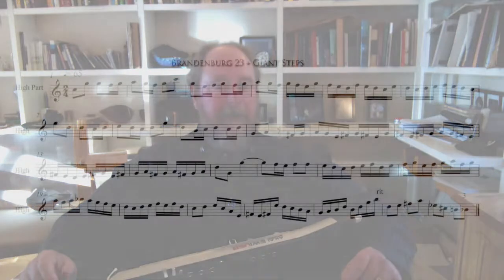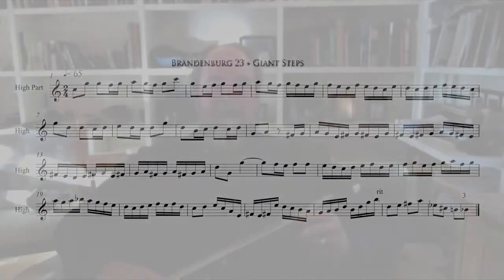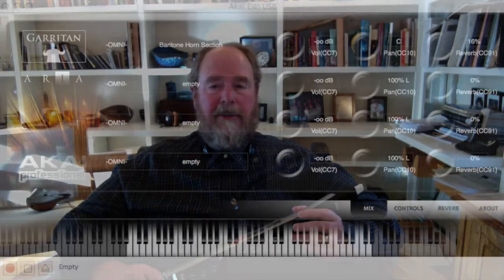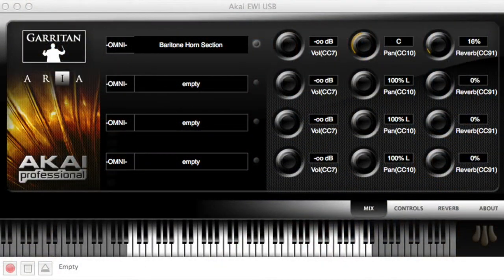Brandenburg 300 Project Recording Technique Demonstration with Bob Danziger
Bob Danziger demonstrates how the Brandenburg 300 Project  recordings were done.  This video combined excerpts from Brandenburg 23 with John Coltrane's solo on Giant Steps.  The technique featured on this video is "comping," essentially a process of recording multiple takes of the same music and then picking out the best performances of each bar and combining them in to one line.

Bob Danziger is playing the EWI - the Akai Electronic Wind Instrument - with which he played most of his parts on the Brandenburg 300 Project.

The "comping technique" has been in use for several decades, ever since the advent of multitrack tape recorders.  The EWI is a relatively obscure MIDI controller that is known for exceptional expressiveness, but can only play one note at a time.